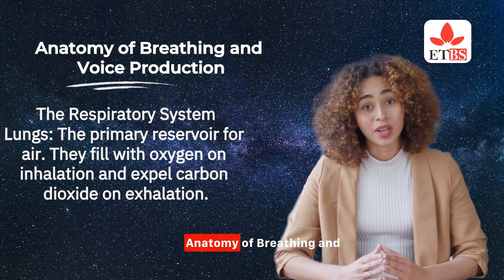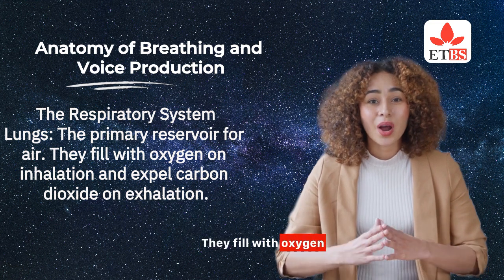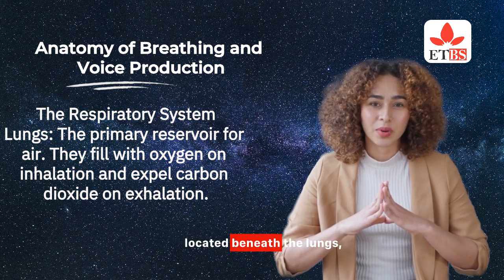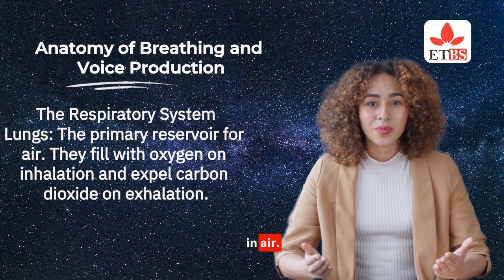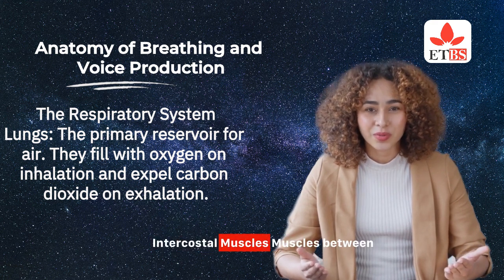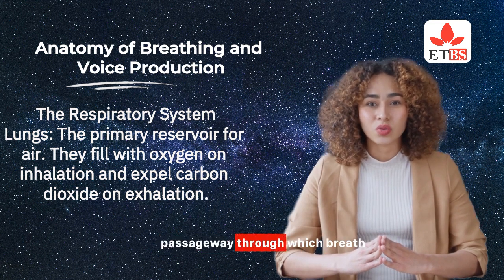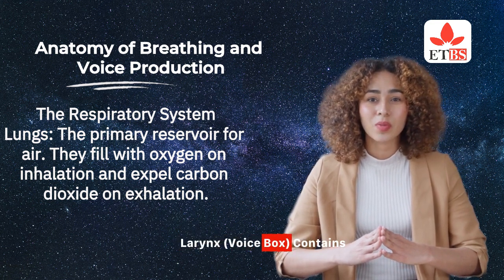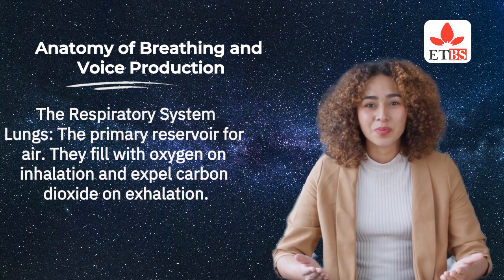BREATH CONTROL AND VOICE PROJECTION MODULE 1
The human voice is a biological instrument powered by breath and shaped by physical anatomy. To effectively control and project the voice, one must understand how it is produced mechanically, physiologically, and acoustically. Voice production involves three critical systems: the respiratory system (power source), the phonatory system (sound source), and the articulatory system (shaping and modulation of sound). This module unpacks these systems, offering a comprehensive introduction to the anatomical and functional aspects of breath and voice.
The human voice does not originate in the mouth or throat; it begins with breath, specifically exhaled air pushed through the trachea to the larynx. Air pressure causes the vocal folds (cords) to vibrate, creating sound waves that are modified into intelligible speech or melodious song through articulation.